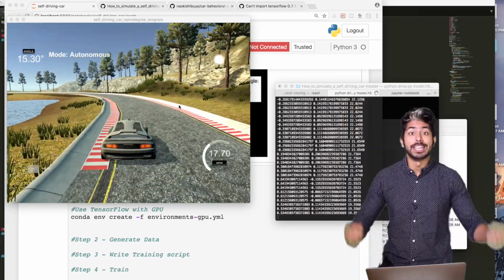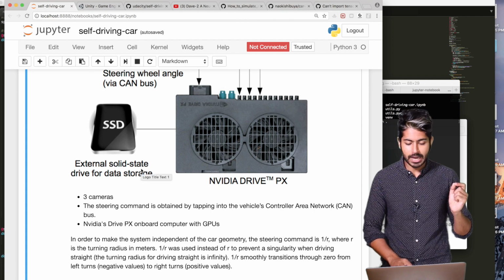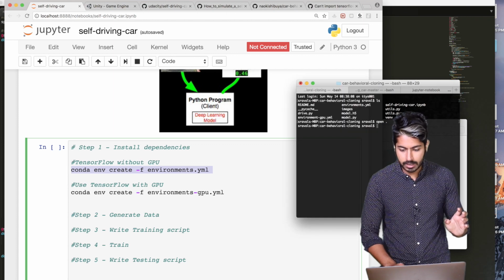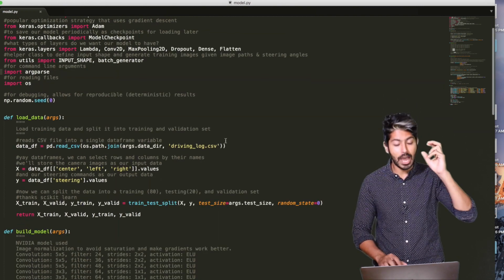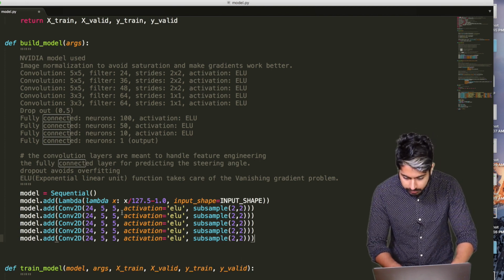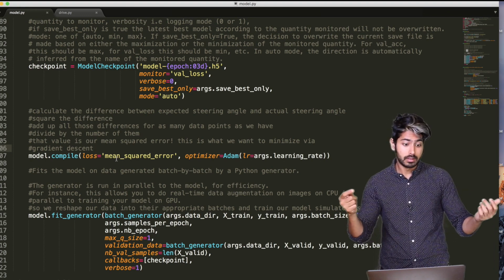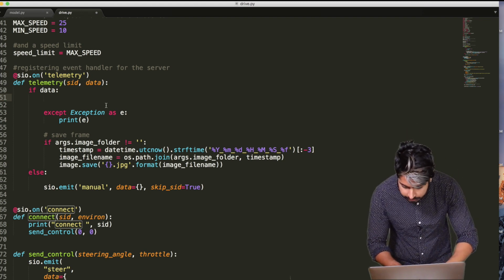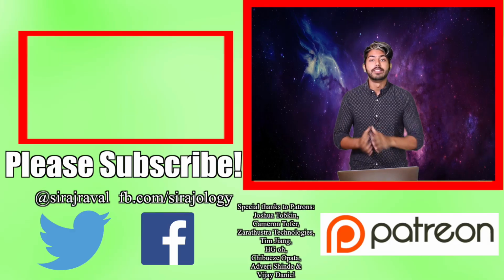How to Simulate a Self-Driving Car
We're going to use Udacity's car simulator app as an environment to create our own autonomous agent! We'll use Keras to train a convolutional neural network on images from the car's cameras as well as steering angles from human driving. Using just those 2 data points, it'll be able to drive itself on any road.